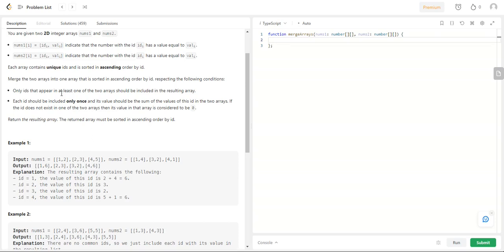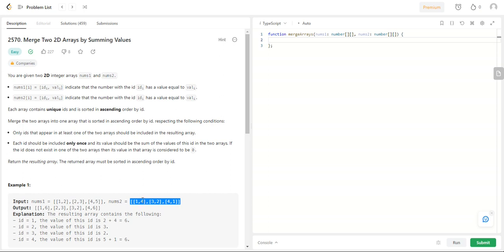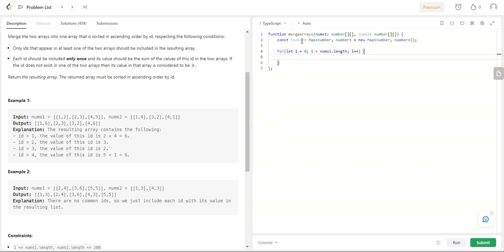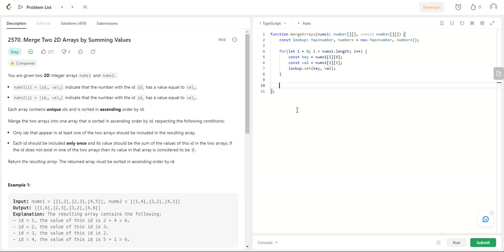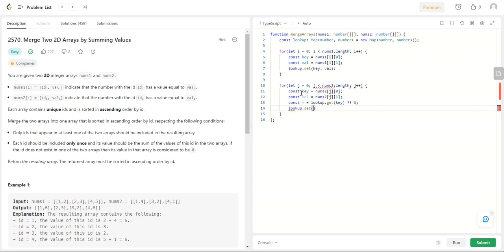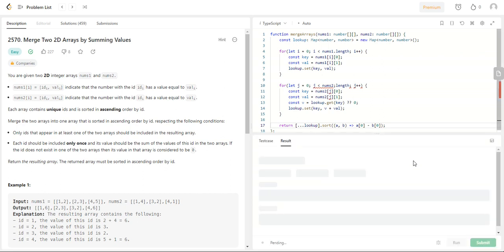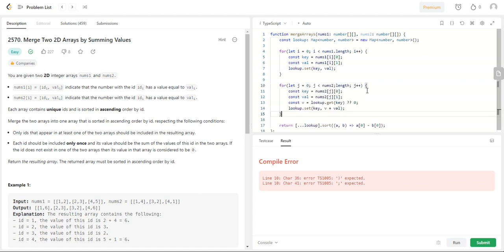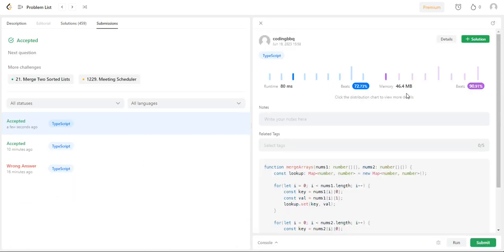Leetcode - 2570 - Merge Two 2D arrays by summing values - TypeScript / JavaScript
// 2570. Merge Two 2D Arrays by Summing Values